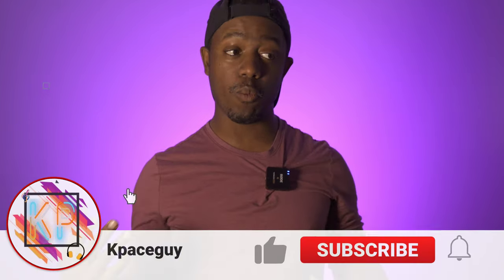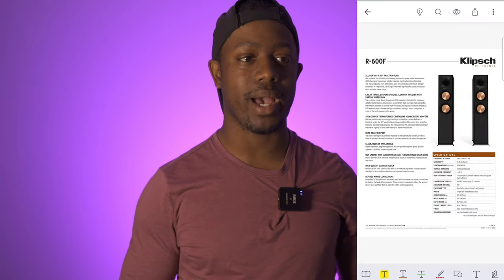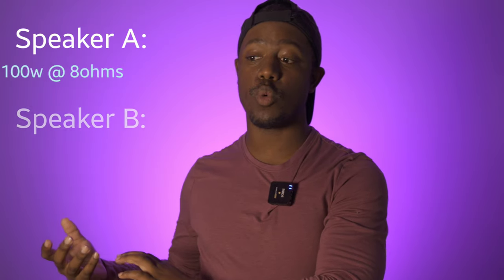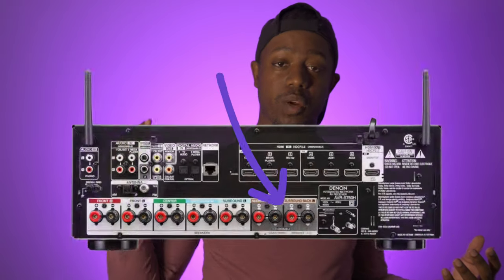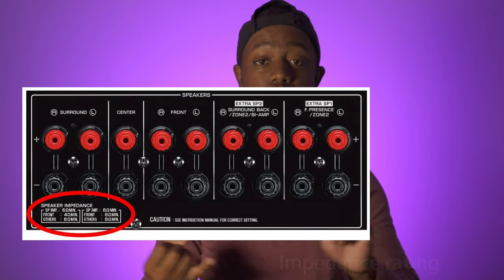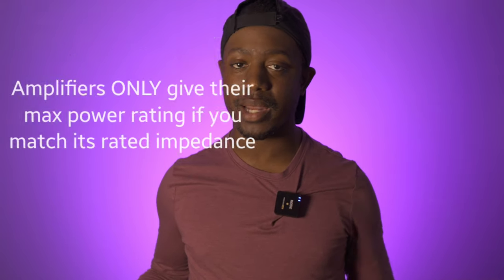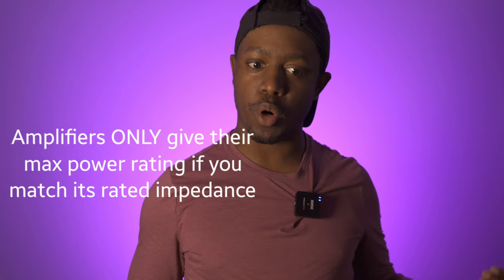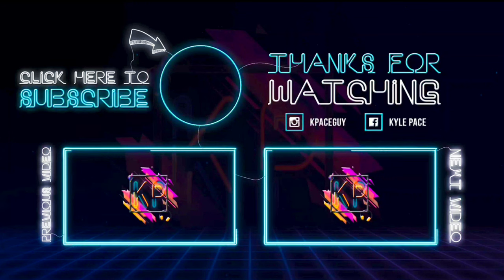Speaker Impedance (Ohms) and How to Match Amps w/ Speakers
Speaker Impedance is something you want to pay close attention to when matching speakers and amplifiers, especially in car audio but home theater as well. By the end of this video you'll know how to make the correct decision in safely pairing any speaker with any amplifier.